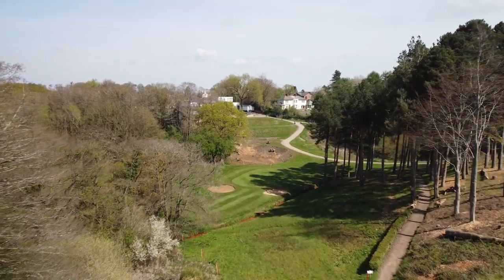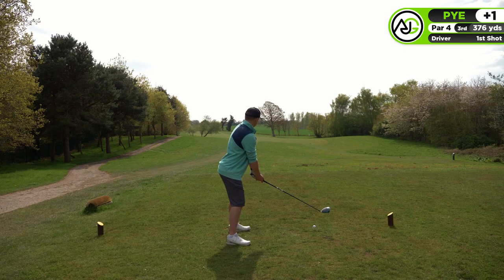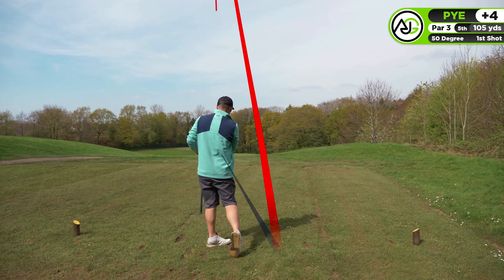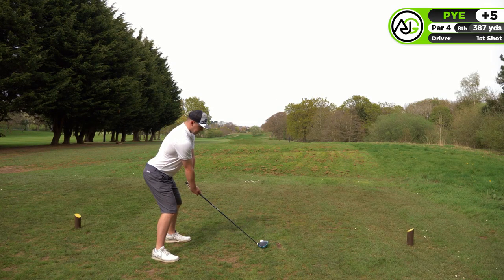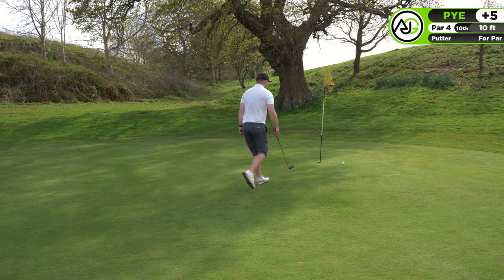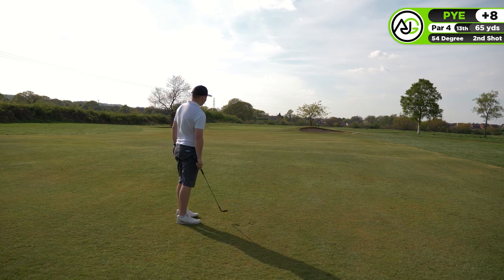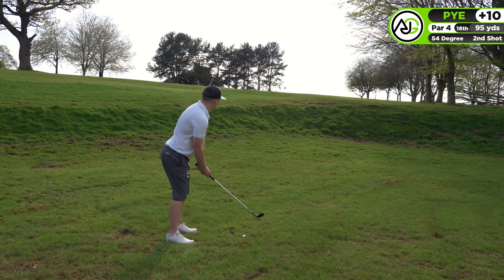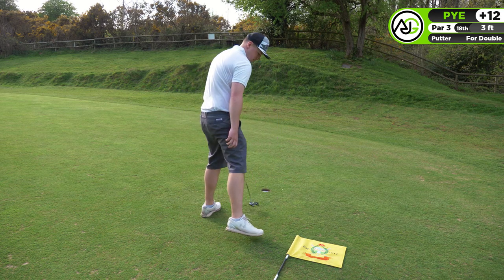How a 12 Handicap Plays Golf - Every Shot Explained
Today I'm playing at Hawarden Golf Club, a lovely little course in North Wales. There are many scenic holes around here and I really enjoyed playing them. I hope you enjoy watching my round and explaining my shots as I go.